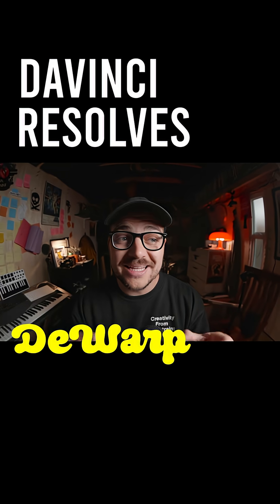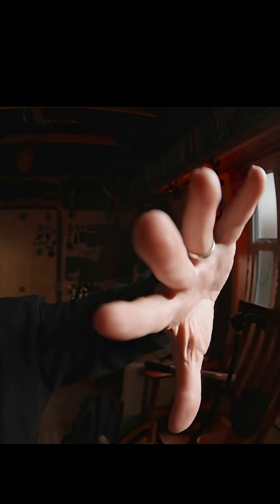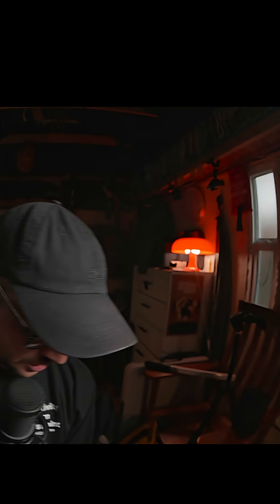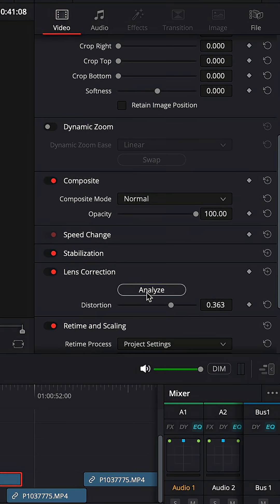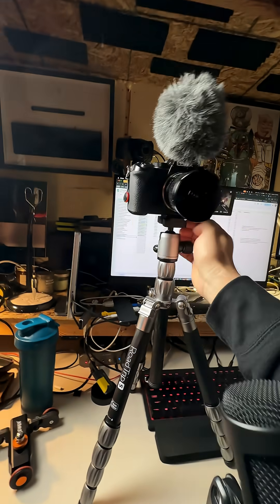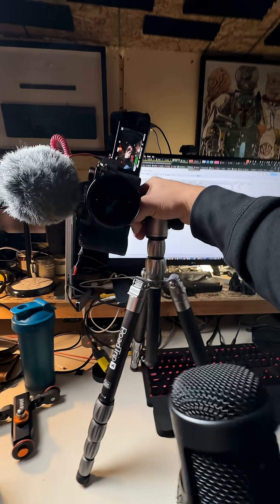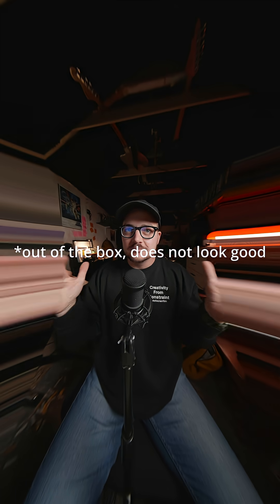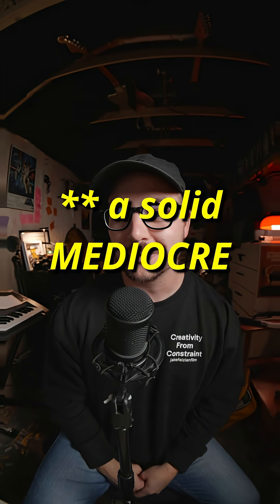this DaVinci Resolve feature is REALLY GOOD